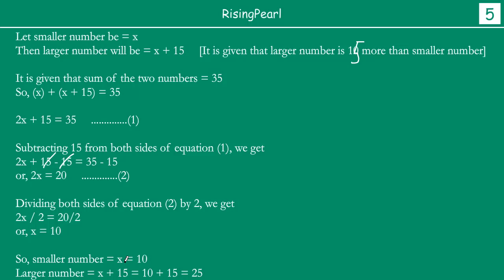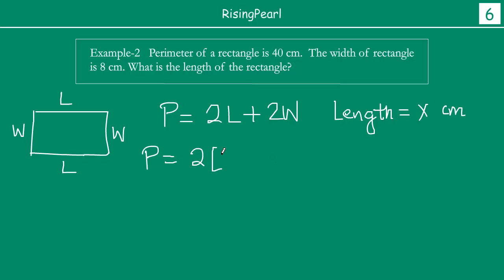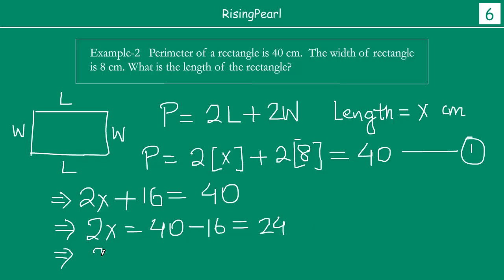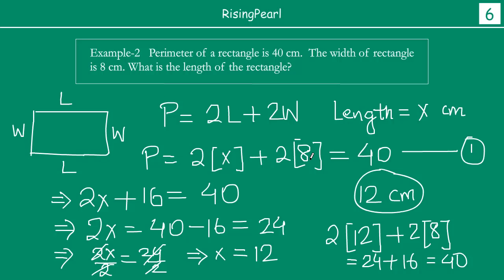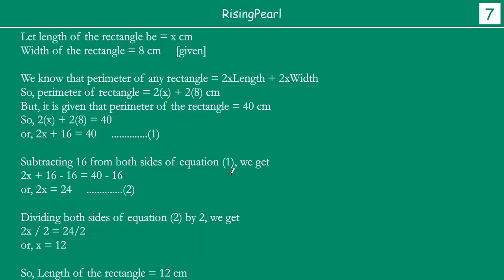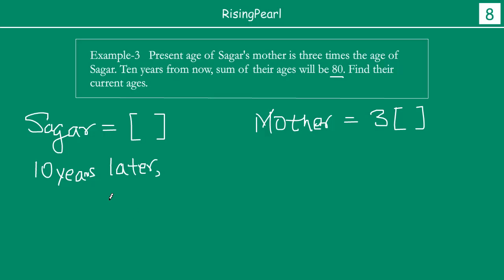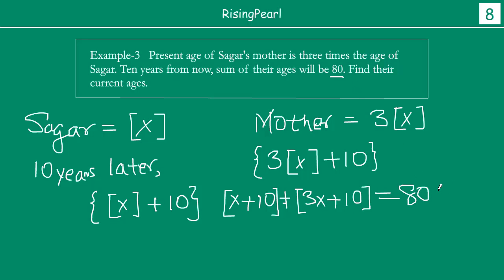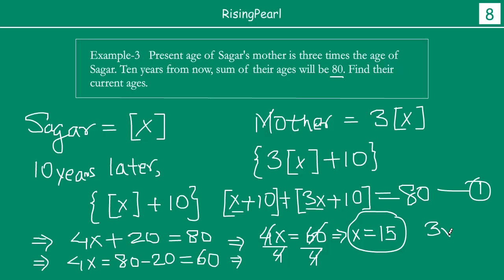Recap - How to solve linear equation in ONE variable? (2 of 2)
Friends,

This is a Math video. This is our first webisode (Webisode-1) on "Series 4 -- Linear equations in TWO variables".
In this video, we do a quick recap of what are linear equations. We learn that when we are given a word problem, we understand the question and then in a step-by-step manner, we put all the information (conditions) given in the word problem in mathematical terms. Whenever we do not know any particular information, we assume that it is a variable. Then we form equation and solve the equation to find the unknown.